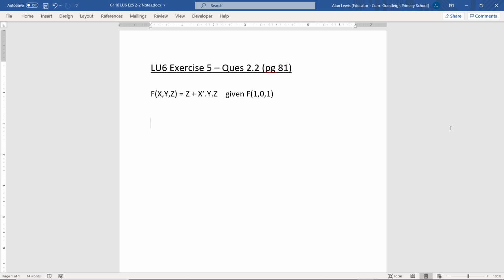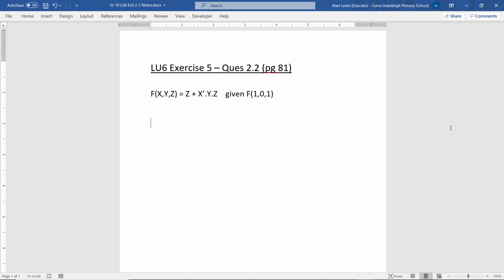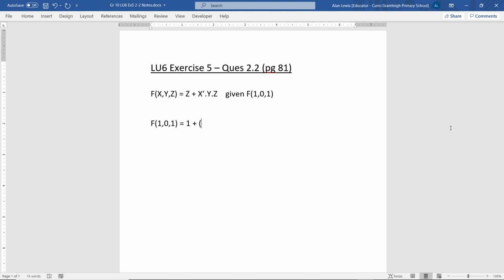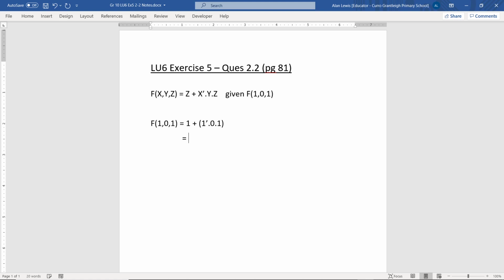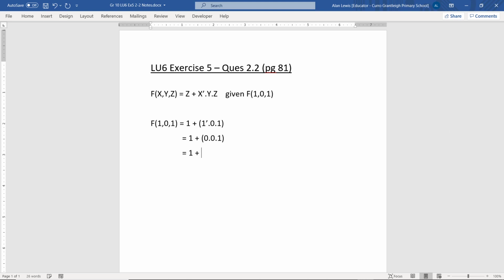Gr10 LU6 EX5 Q2.2 Worked Example